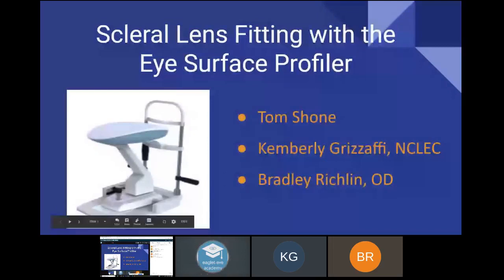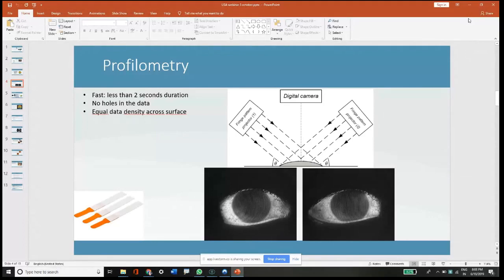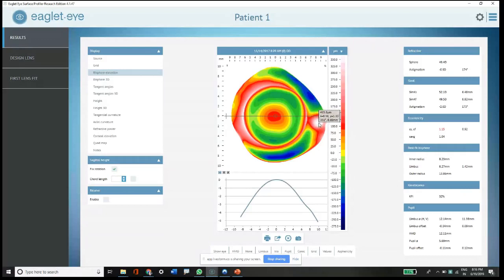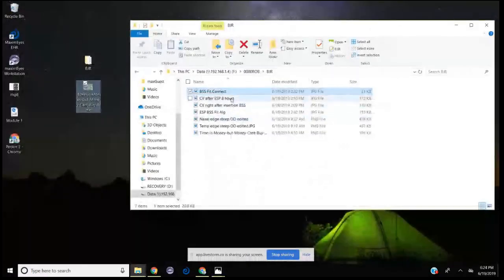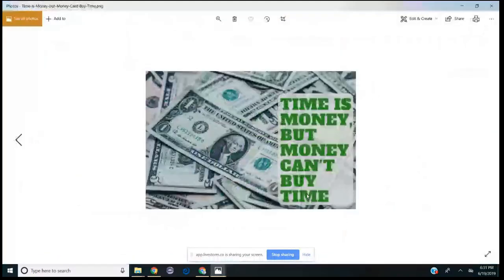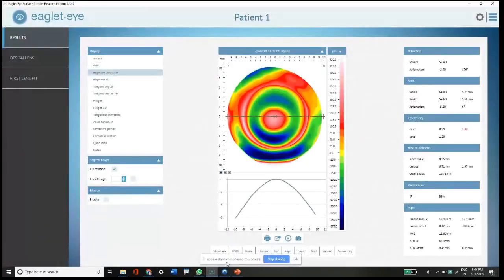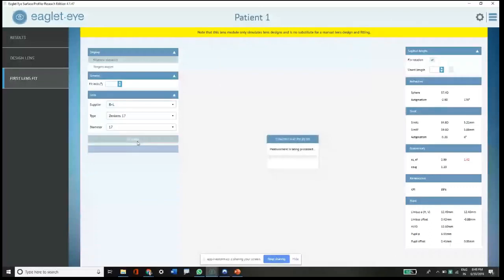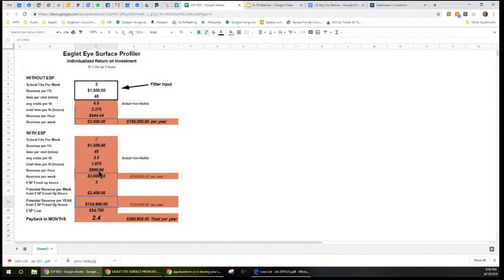Scleral topography, where have you been all my life?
Bradley Richlin OD and Karen Carrasquillo OD each present how they use the ESP and show practical results of scleral topography for scleral lens fitting. Tom Shone and Kemberly Grizzaffi explain how to work with the Eye Surface Profiler.